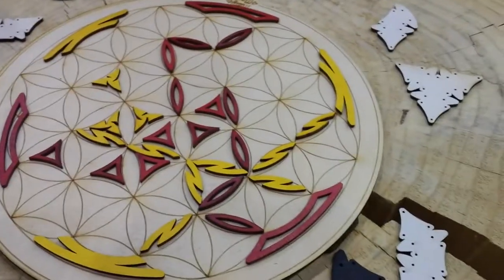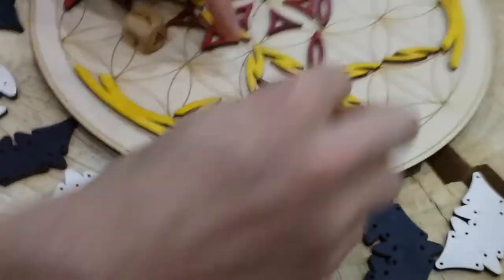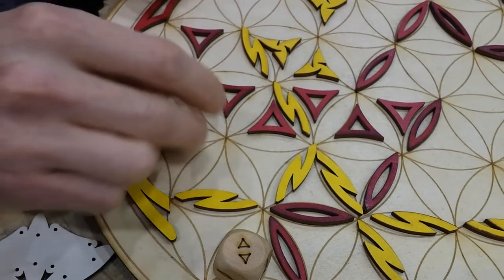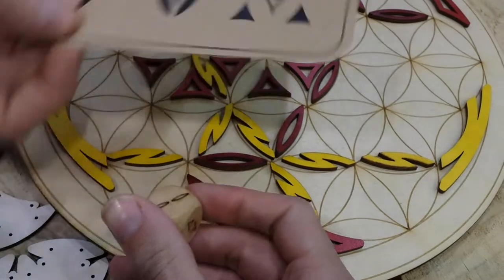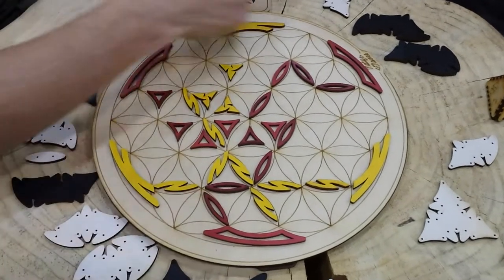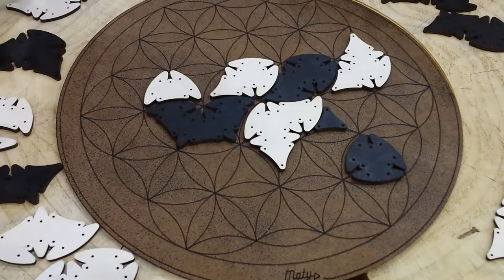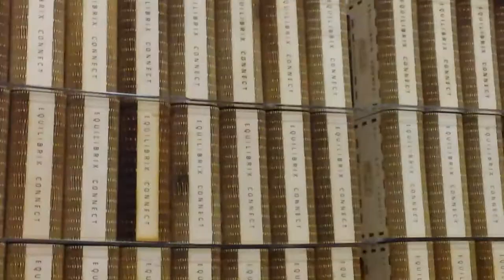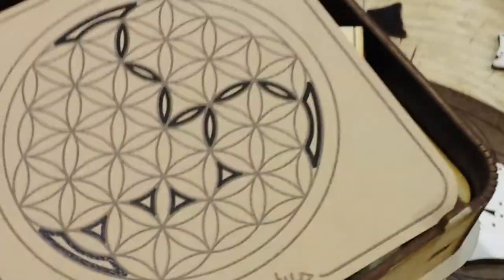SPIEL19 - Equilibrix Connect from Maty Moves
In the geometrical plan of Equilibrix, you need to place pairs of shapes to connect one side of the board with the other.
The game mechanic is simple and the original use of material insure a refreshing mood, light-years away from plastics and card boards.